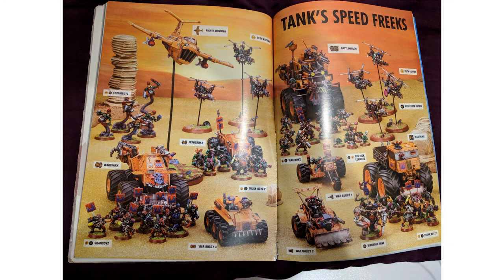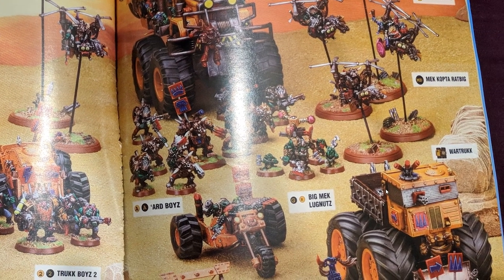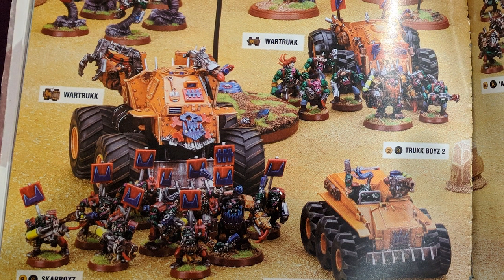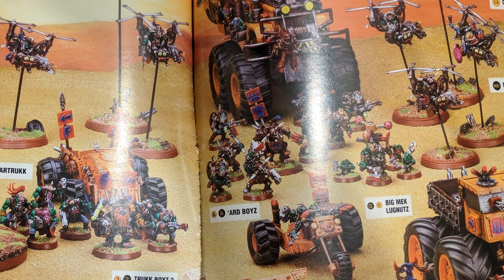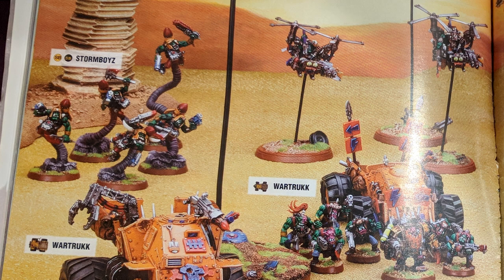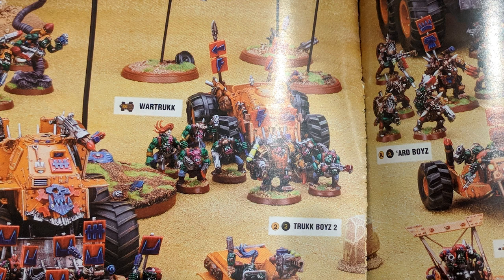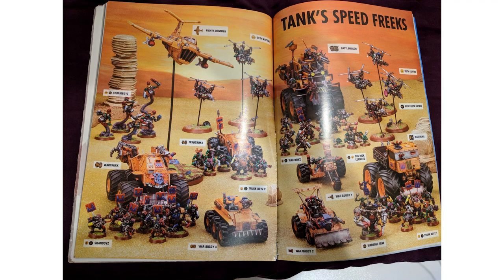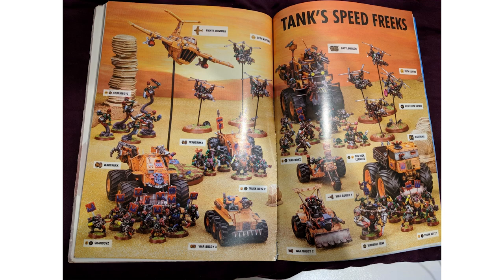The Army That Started My Kitbash Obsession: Tank's Speed Freeks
One day, about 15 years ago (probably more), I saw an army in White Dwarf called Tank's Speed Freeks, and it kickstarted my obsession with converting and kitbashing in a big, big way. This is that army.